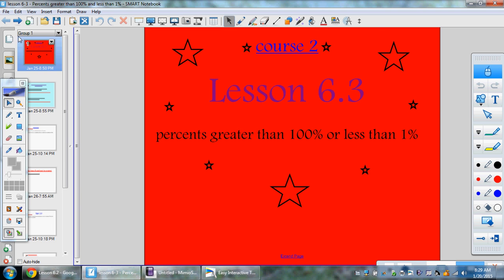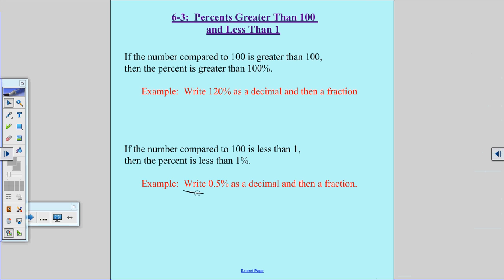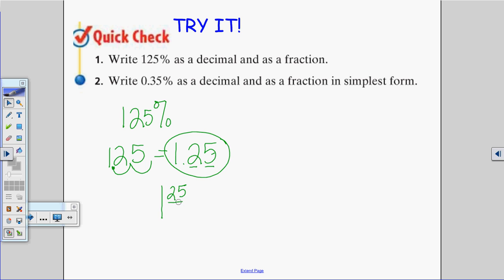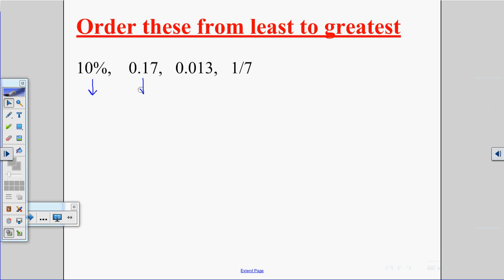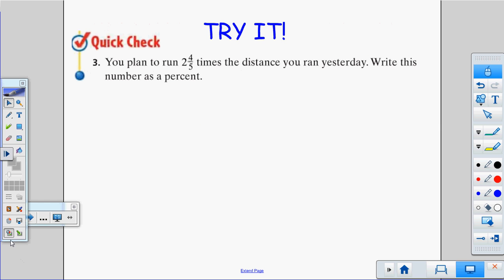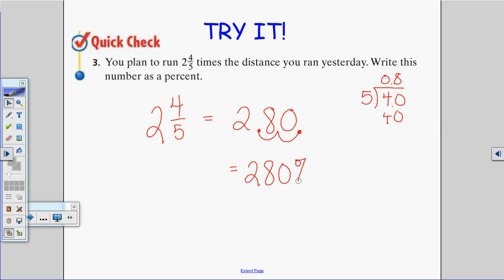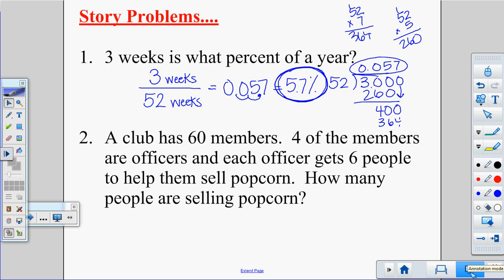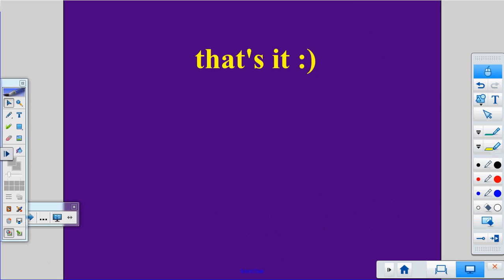course 2 lesson 6 3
math instructional lesson